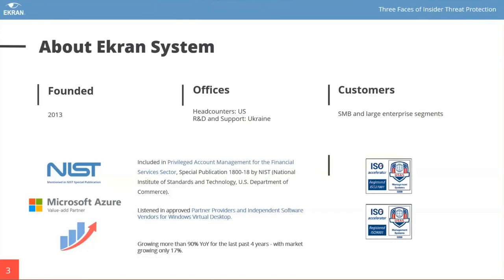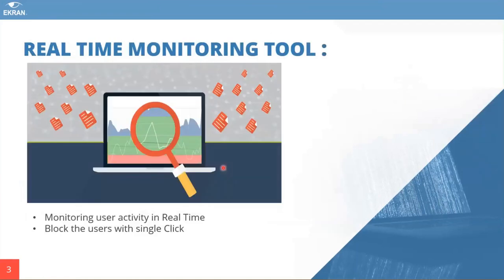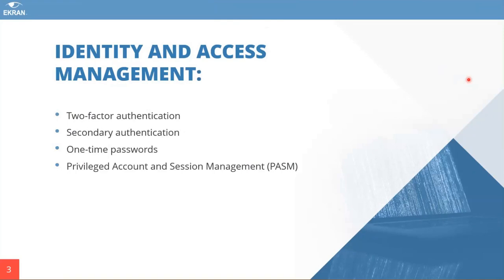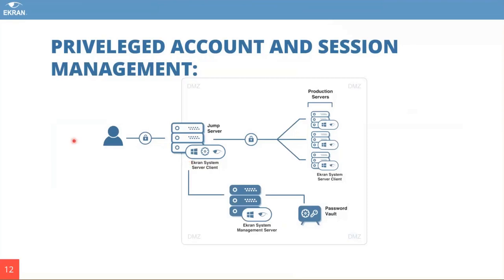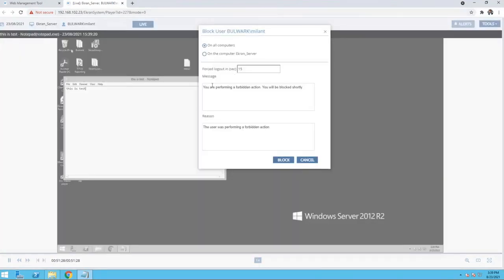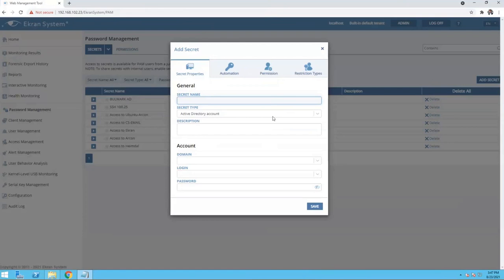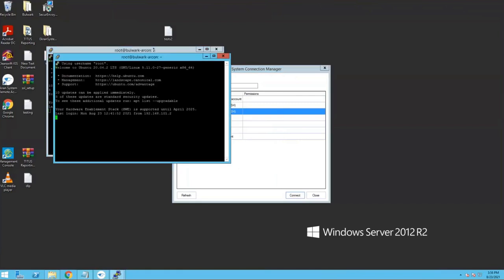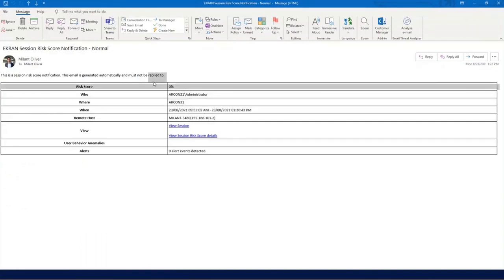How to Detect, Remediate and Prevent Insider Threats with EKRAN & Bulwark Technologies - BAHRAIN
This video clearly explains you everything about Insider threats, how to detect, remediate and prevent insider threats with Ekran Systems and Bulwark Technologies. In case you need further information or questions to be clarified kindly contact Bulwark Technologies or reach out to the person mentioned below.